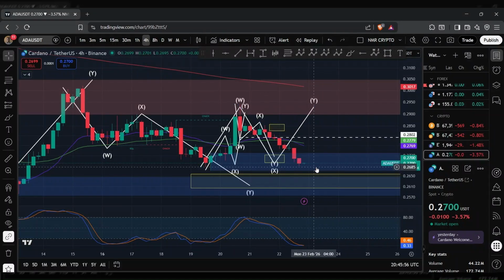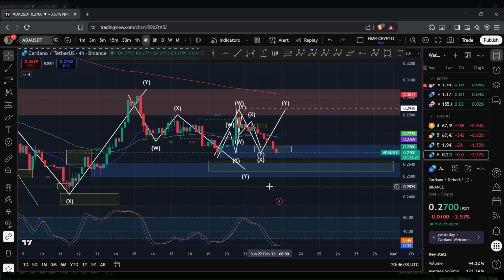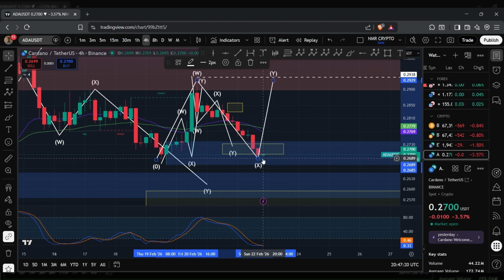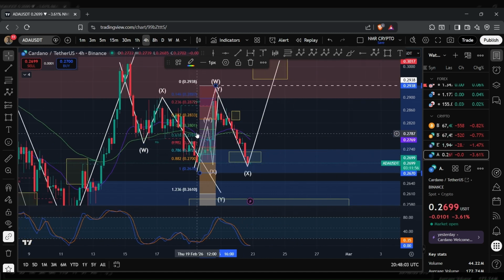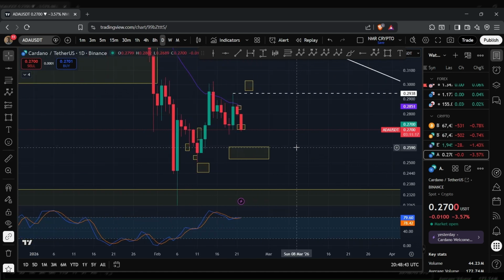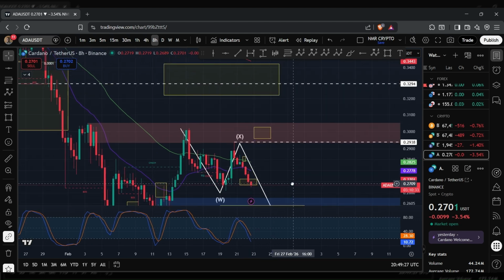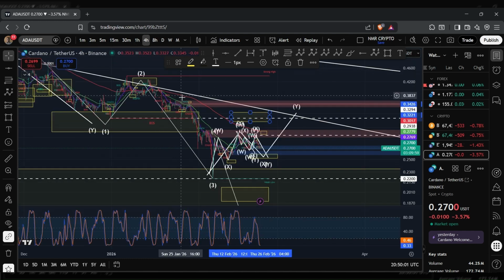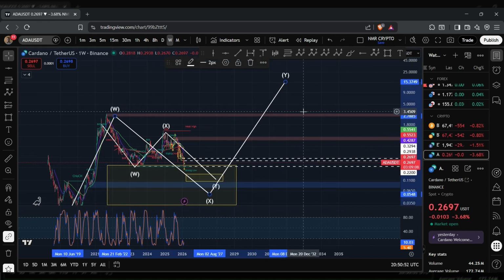Cardano ADA Technical Analysis: What Next For ADA?! Elliott Wave Theory